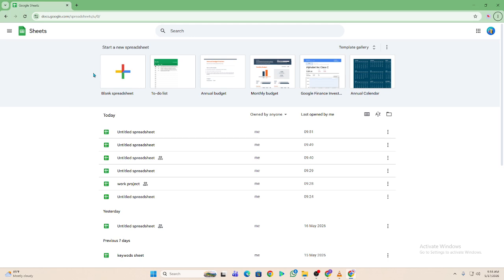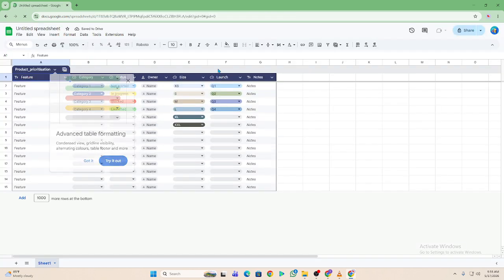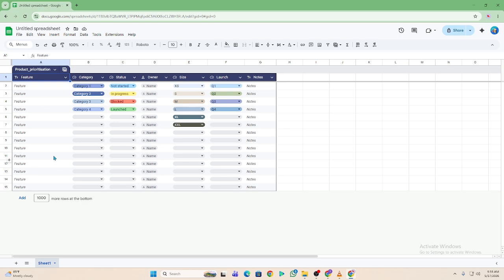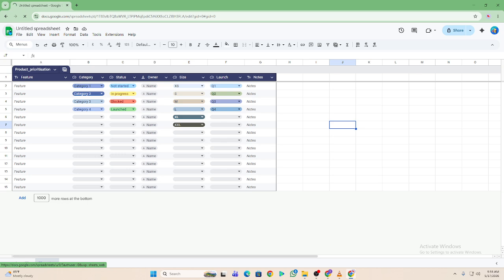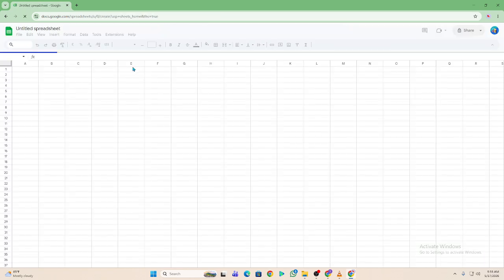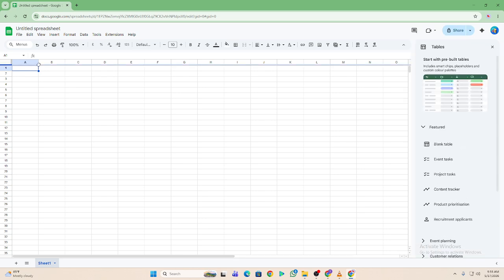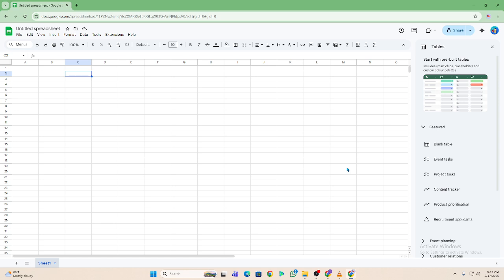how to create a monthly expense tracker in google sheets full guide 2026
Learn how to create a monthly expense tracker in Google Sheets with this complete step-by-step guide for 2026. In this tutorial, we’ll show you how to build a simple and effective spreadsheet to track spending, manage budgets, and monitor personal or business expenses efficiently.

We’ll walk you through the full setup process in Google Google Sheets, including creating expense categories, adding income and spending tables, using formulas for automatic totals, and organizing monthly financial data. You’ll also learn how to use charts, conditional formatting, dropdown menus, and filters to create a clean and easy-to-manage expense tracking system for personal finance, family budgets, freelancers, and small businesses.

Google Sheets provides built-in spreadsheet formulas, templates, and collaboration tools that make it useful for creating customizable financial trackers and monthly budgeting systems. Recent productivity discussions also highlight that combining charts, automation, and spreadsheet formulas can improve financial organization and spending analysis.

If you want better money management, organized budgeting, and smarter financial tracking, follow this full guide and master creating a monthly expense tracker in Google Sheets in 2026.